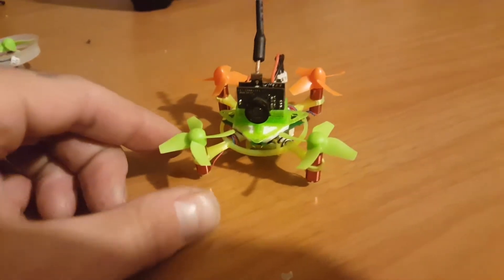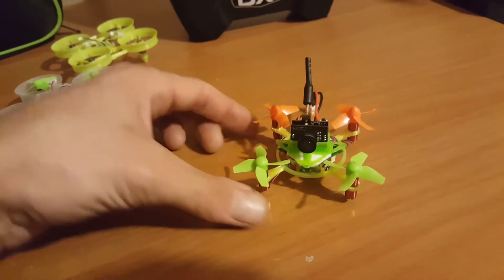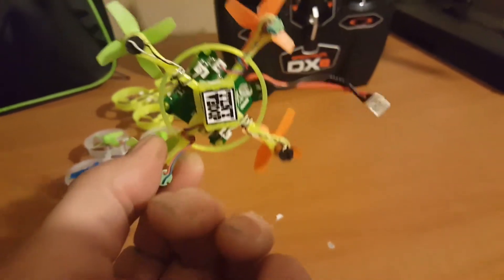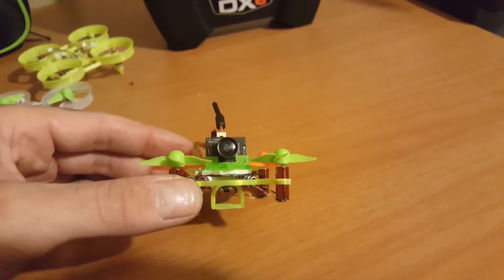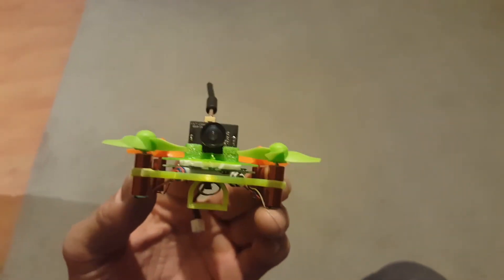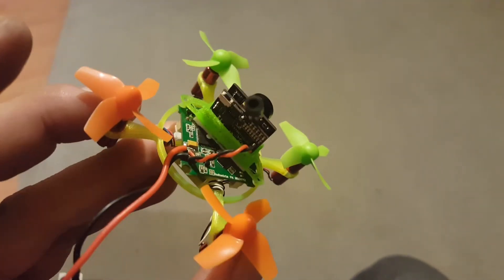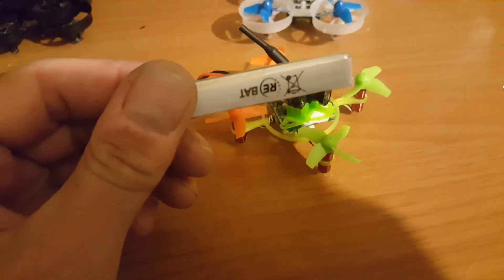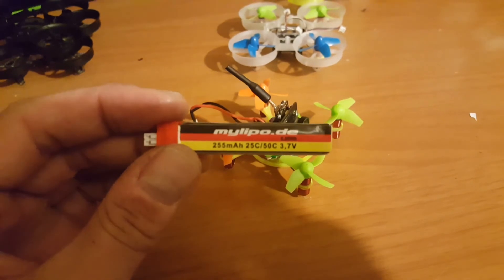Frankinwhoop.. my new Tiny whoop frame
This is a quick video showing the new Very light race frame for your tiny whoop. I picked this Frame Up on eBay!!! This thing is ba!!(bad ass)this is a 3d printed frame!